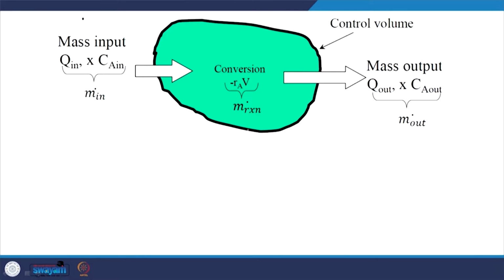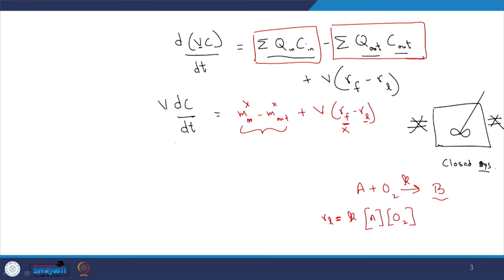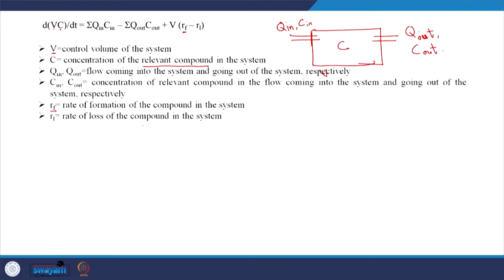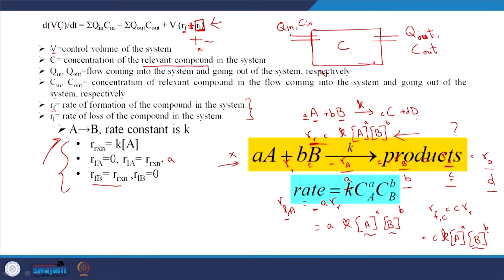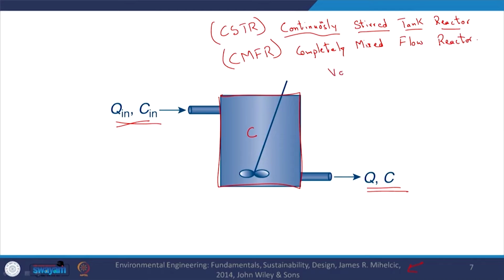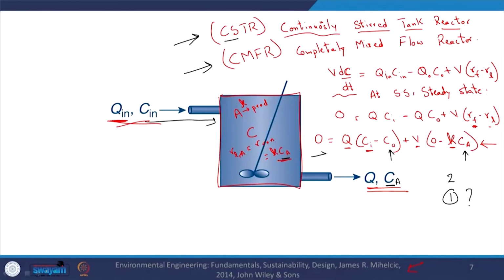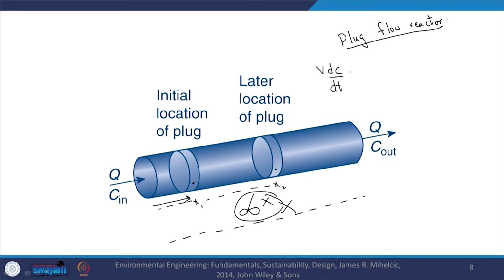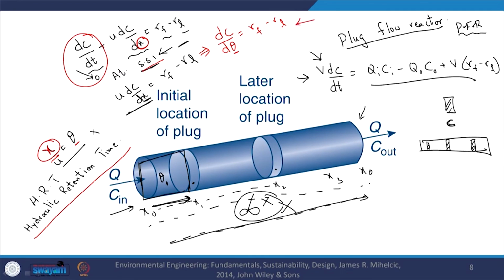Lecture 06: Mass Balance: Batch reactor, CSTR, and Plug flow reactors.